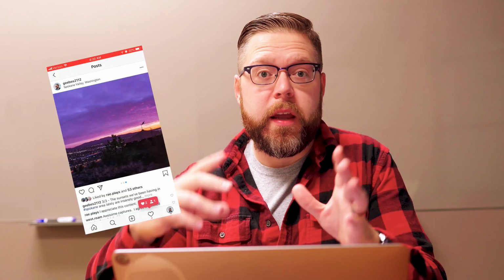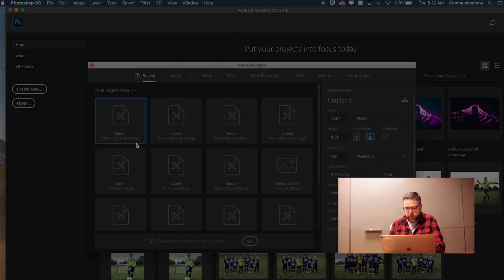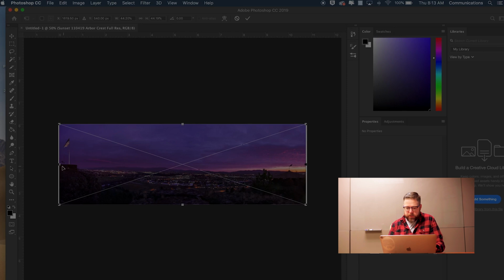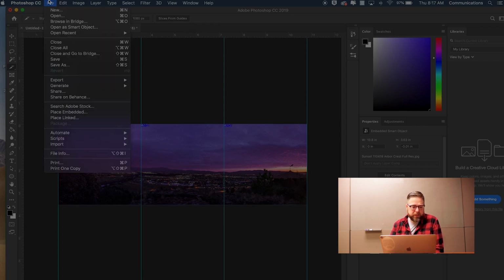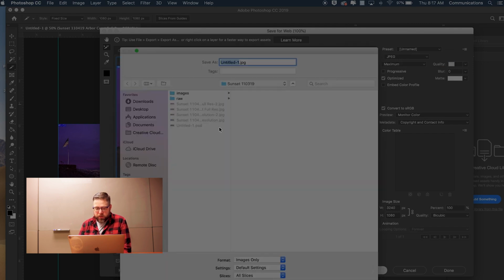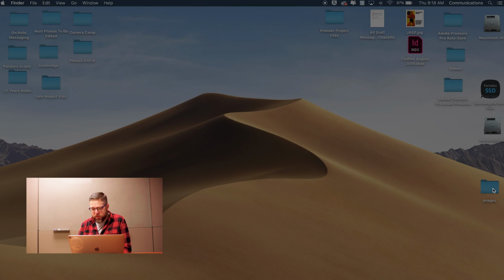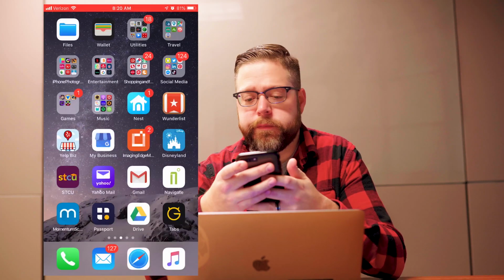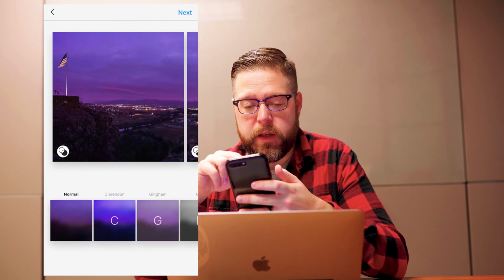How to make a PANORAMA for Instagram using Photoshop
In this video, we use Photoshop to create a seamless swiping post on Instagram using the multi-photo post feature. Best part? It's super simple!